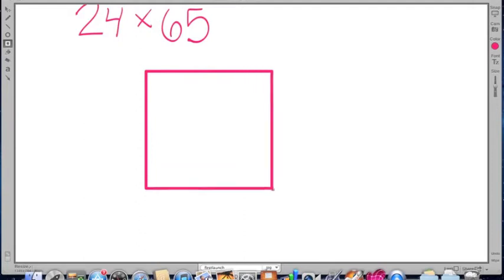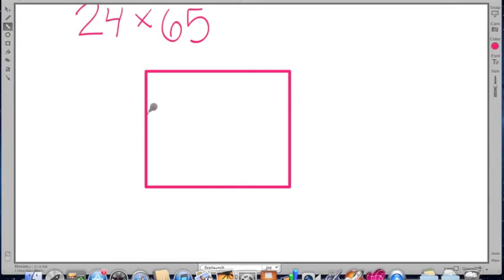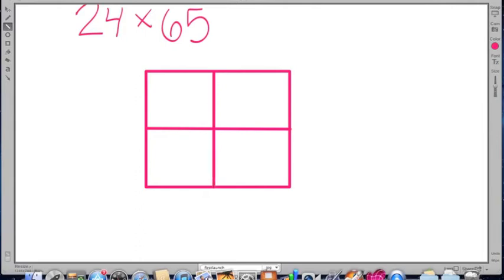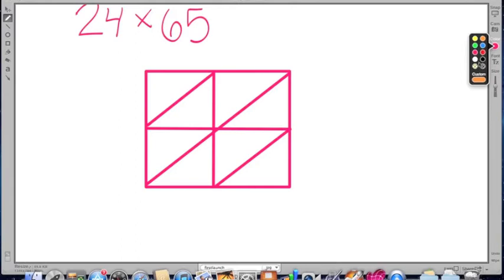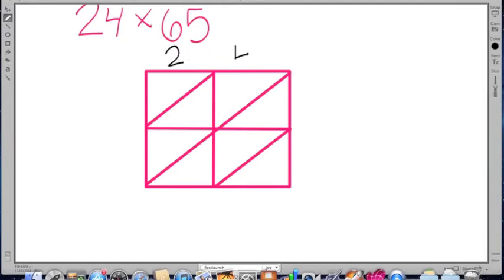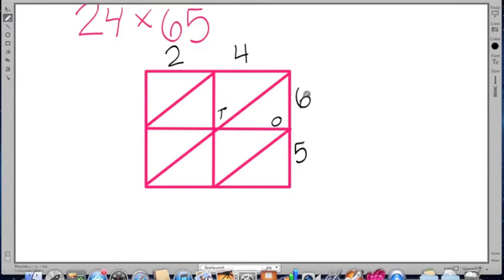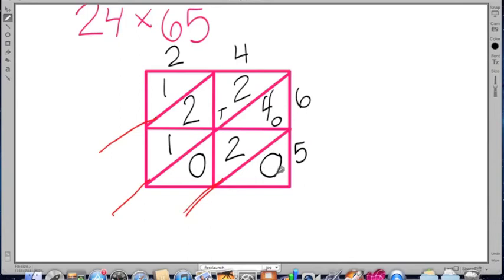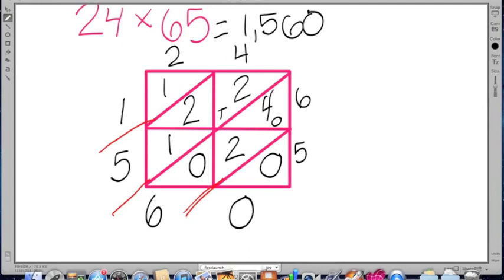Lattice Multiplication.mov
A quick tutorial on lattice multiplication